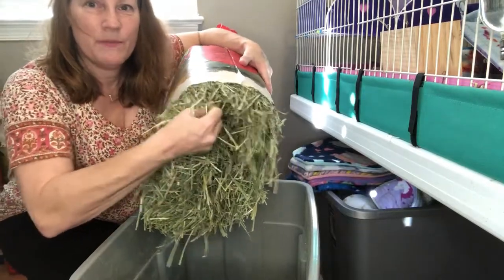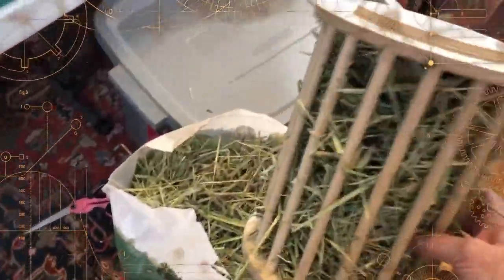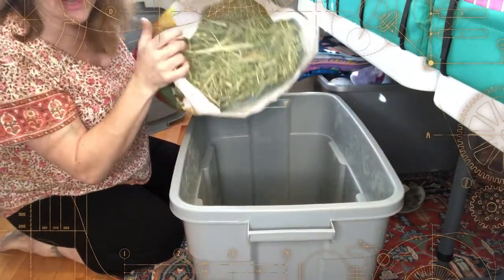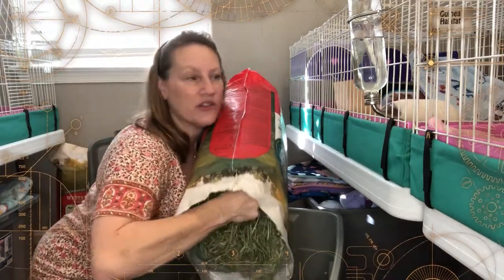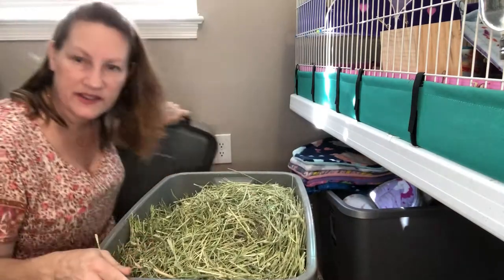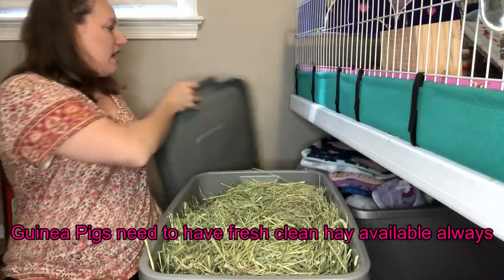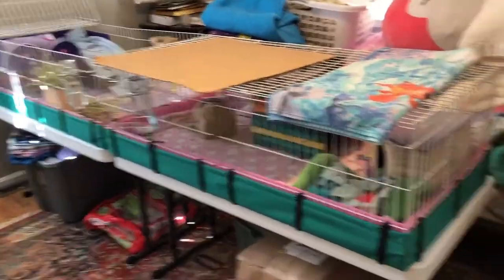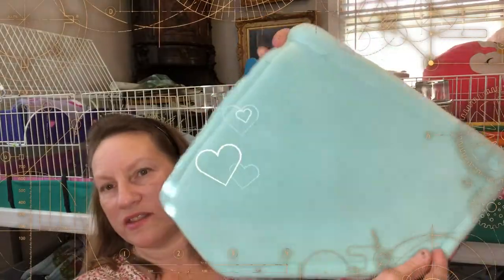The HAY is STUCK!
My favorite hay has changed their packaging to be friendlier to the Earth, but not so for practical daily use-is there a solution? Also meet the new Piggies!